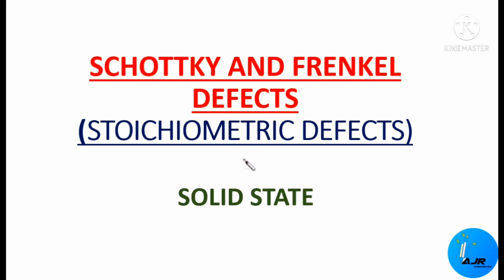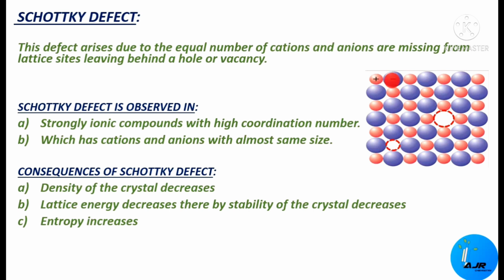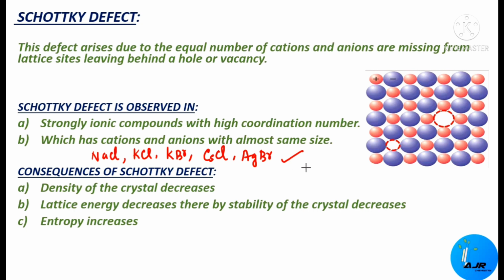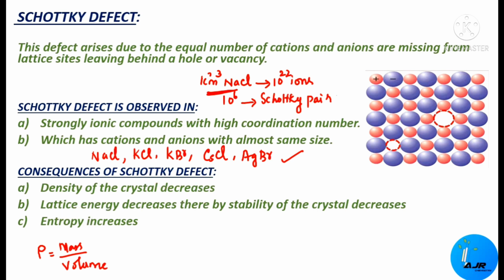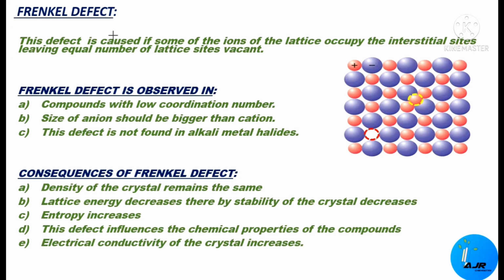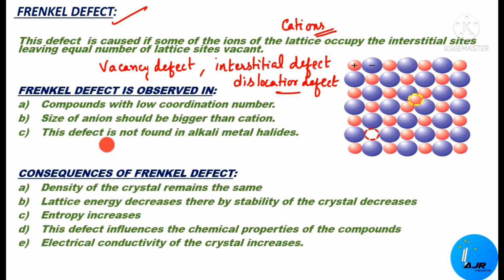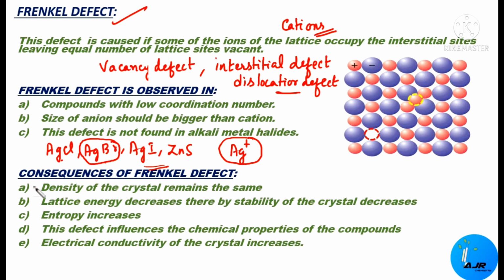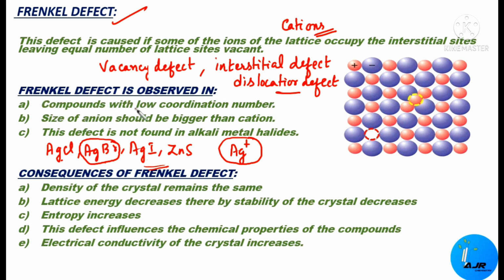SCHOTTKY AND FRENKEL DEFECTS/ STOICHIOMETRIC DEFECTS/ SOLID STATE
This video gives a clear explanation on Schottky and Frenkel defects seen in stoichiometric crystalline solids with apt pictures.